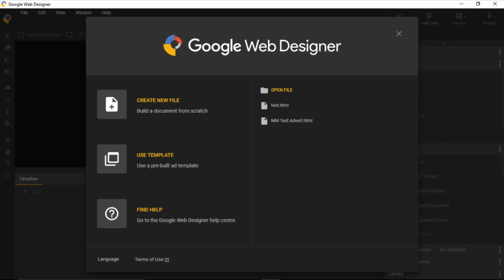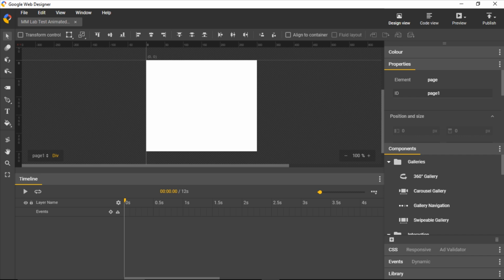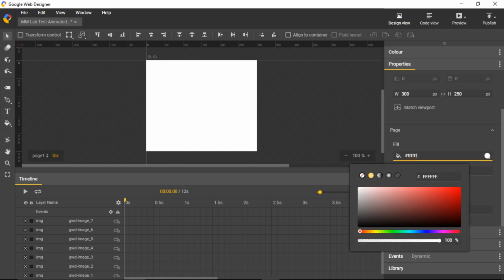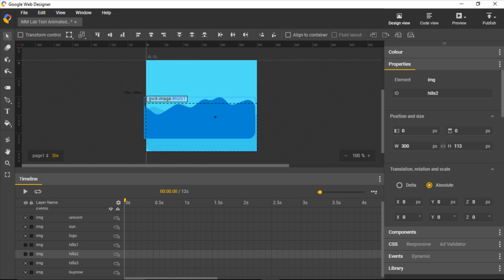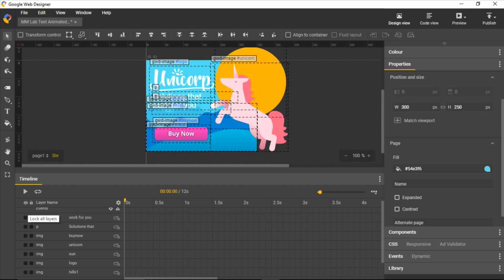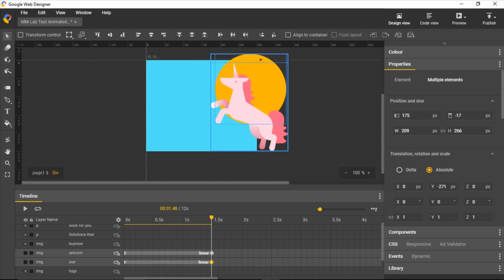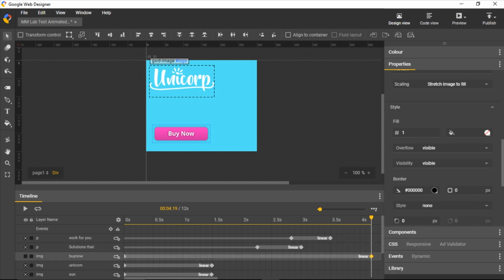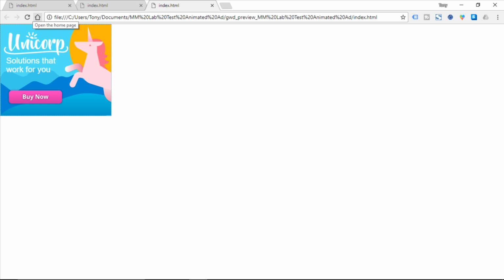Creating Animated Display Adverts Using Google Web Designer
In this week's MyMarketology Lab, Tony, our Head Marketologist, shows you how to quickly and easily create animated display network adverts that you can use in your Adwords account as display ads, or as remarketing ads.

You'll learn how to set up your display ads and then animate them including the actions that you need to take to ensure they are interactive with your chosen audience.